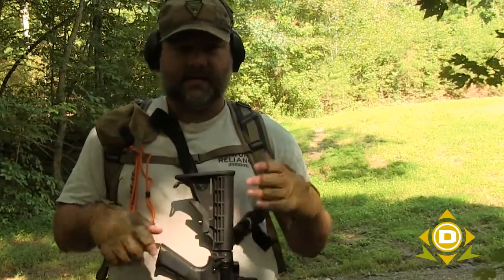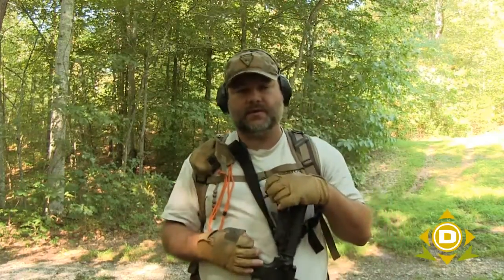Train with your Survival Gear